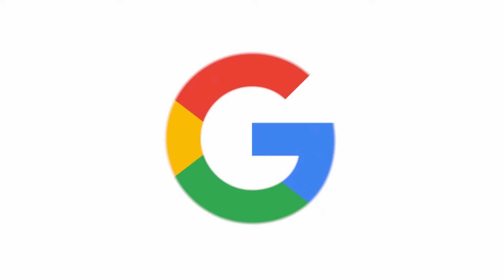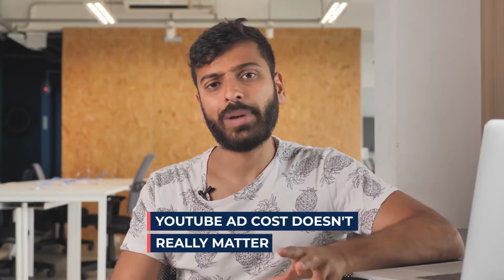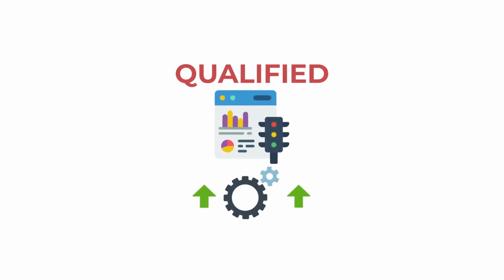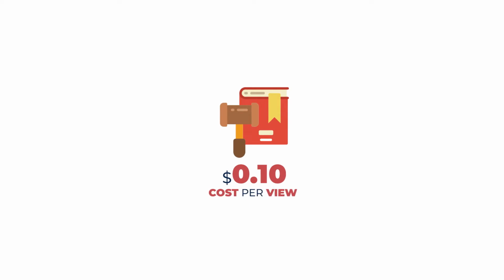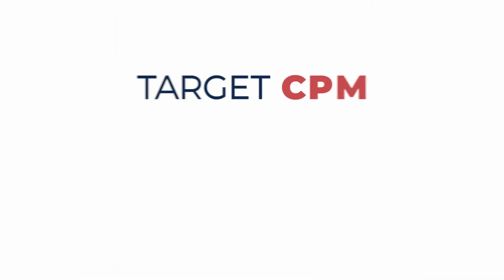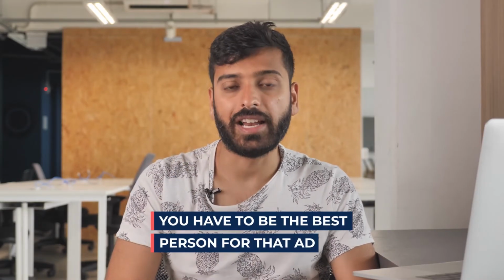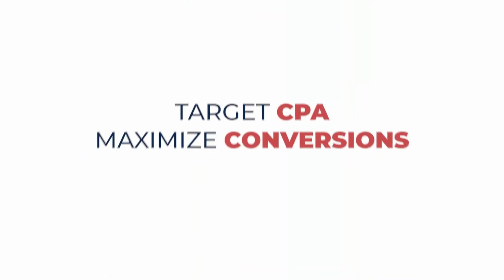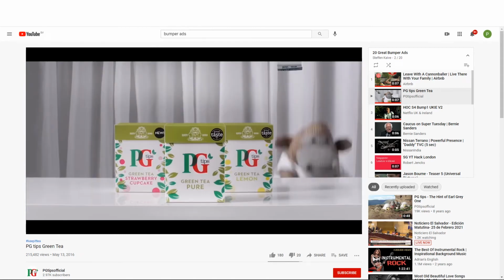How Does YouTube Charge Advertisers and How to Reduce Costs - YouTube Ads Cost -